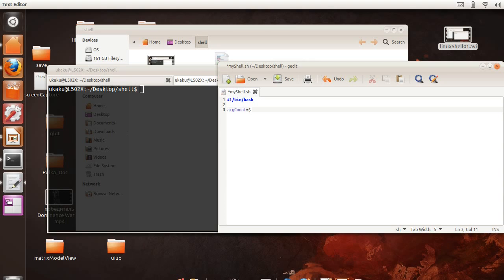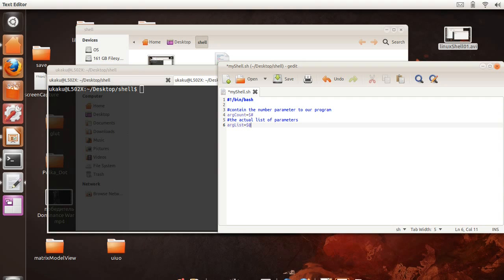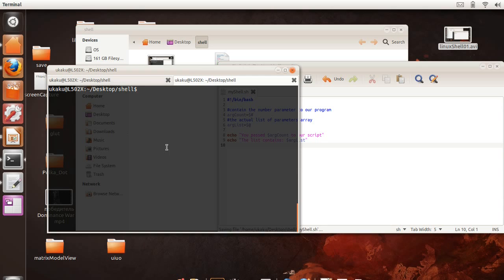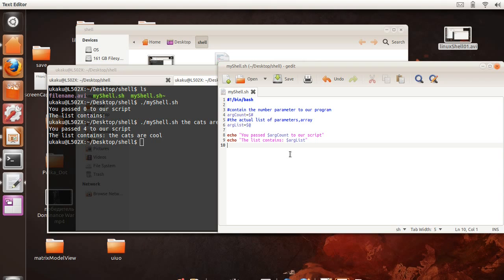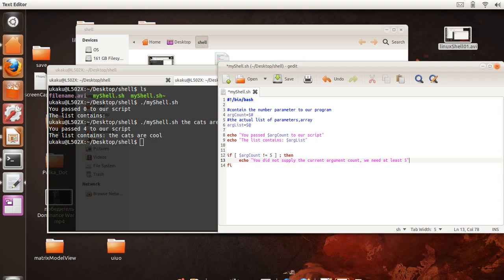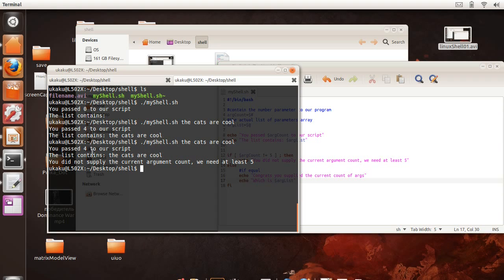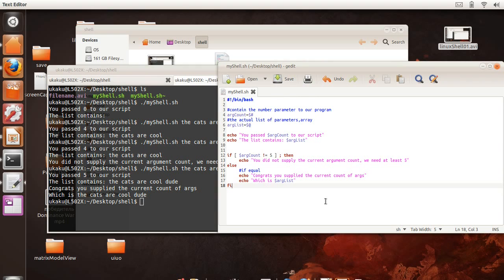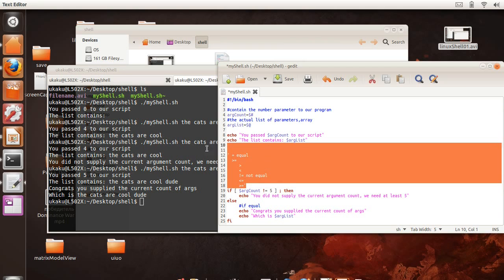Linux Shell Programming 2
if statements

This video is an introduction to linux shell scripting.  This video demonstrates how to use conditional statements using the if syntax to test conditons and act according to the results.

Just not that that if statements structure is like this:

notice the spaces between the braces and the conditon
if [ condition ] ; then
    condition1
else
    condition2
fi

Shell scripting provides for automation of tasks and is a powerful way to get recurrent task done efficently.